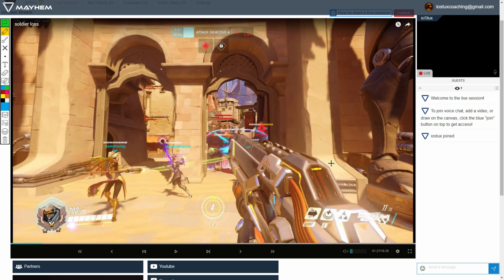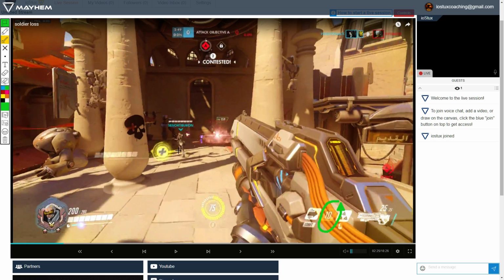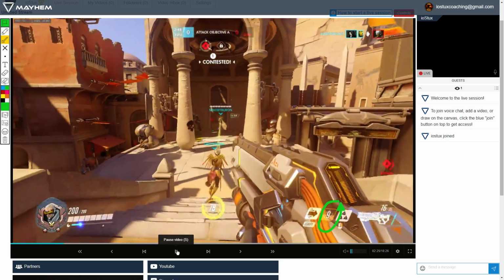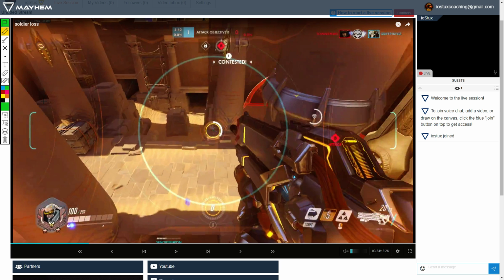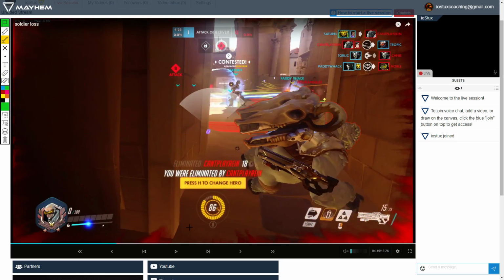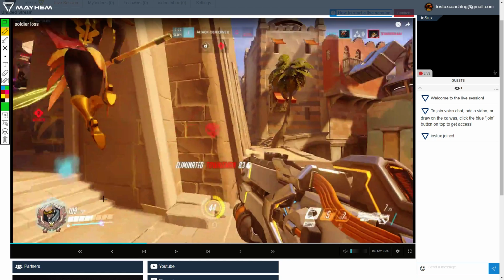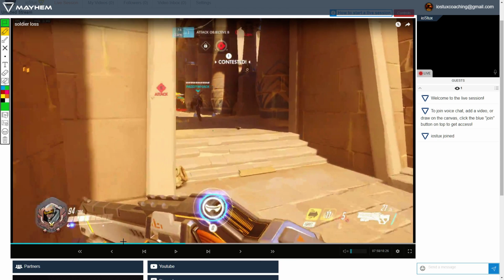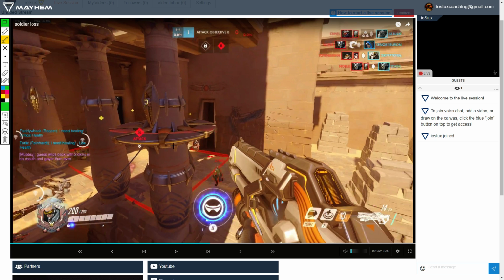ioStux - Professional Coaching Session (Overwatch/Soldier)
A lot of people have asked me what one of my professional coaching sessions look like. I met up with one of my coachees Tropic who allowed me to record the session and give you guys a glimpse at what you can expect if you decide to get coached by me!

If you want to try the coaching out for yourself I really recommend you check out this link! Keep in mind that the next few days are booked out so if you don't want to wait too long get one soon =)

Here is Tropics Review for the session:

"AS ALWAYS, the session was immensely informative, this time so much so that all of the questions I had arranged before going in were answered during the session, and I think, if I recall correctly, were answered before halfway through. I had no questions by the end of the session. great as always =) This session was so directly on point with what I wanted from it, I don\'t even know what to say about it. worth it 150%."